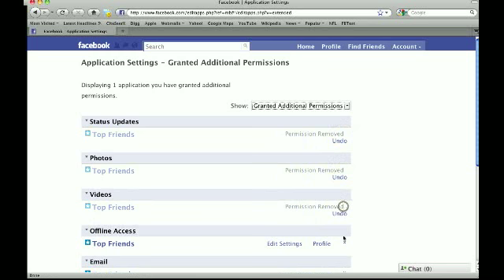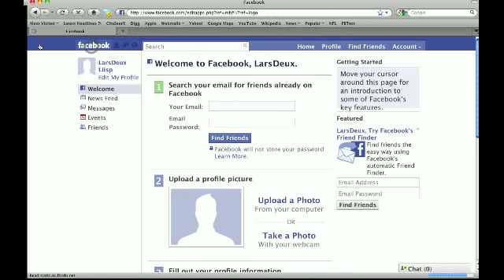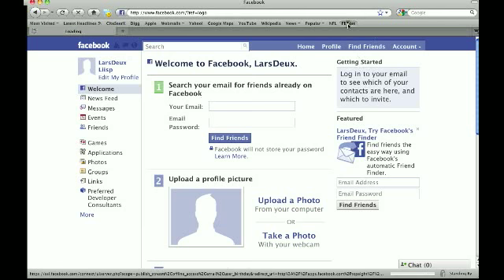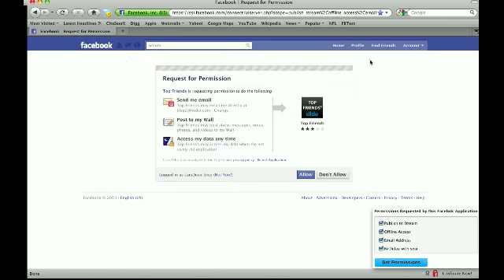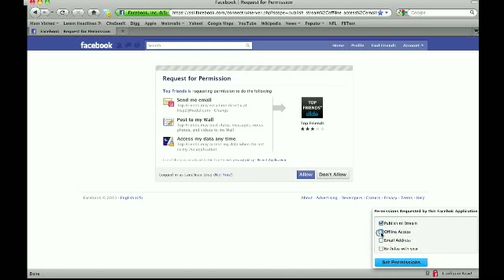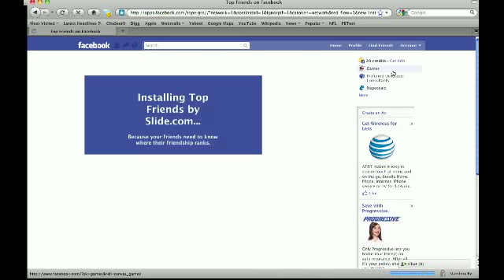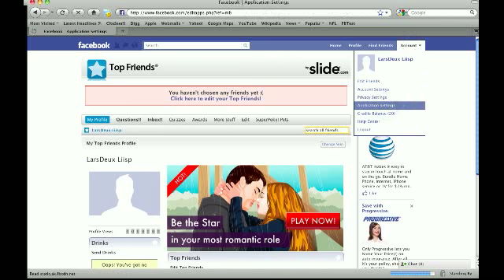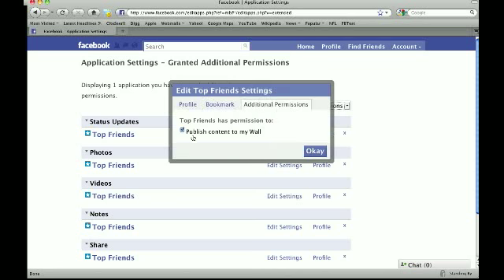Oauth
Our research into extending the OAuth framework using a browser-based plugin to provide the end-user with the ability to make discrete resource access decisions. We call this "Authorization In the Middle (AIM)". Uses facebook as an example.